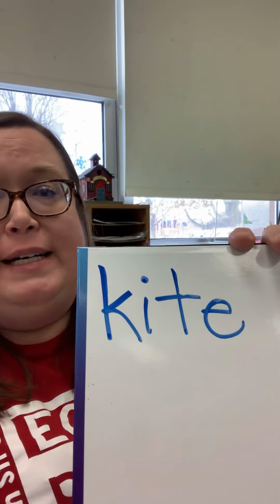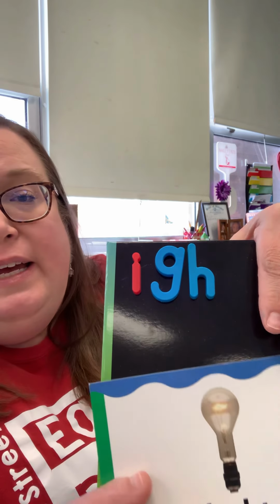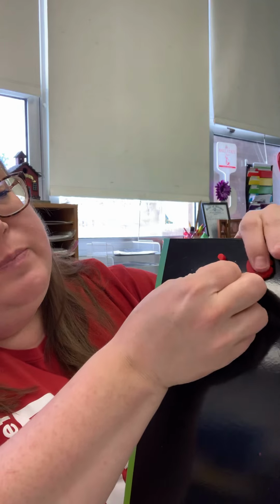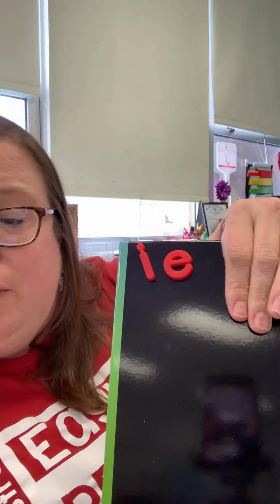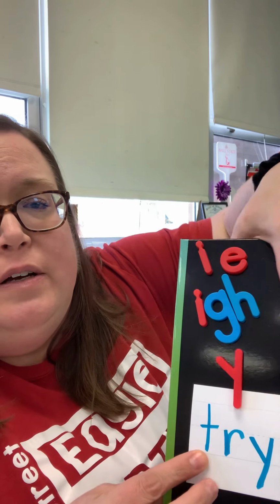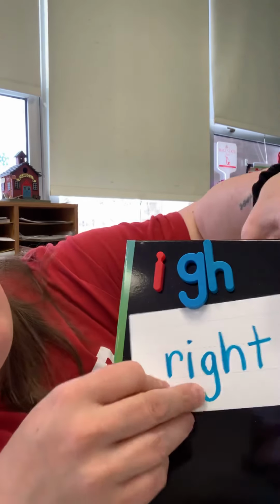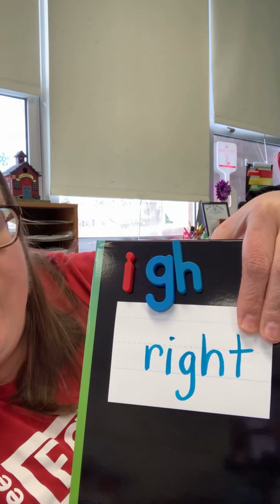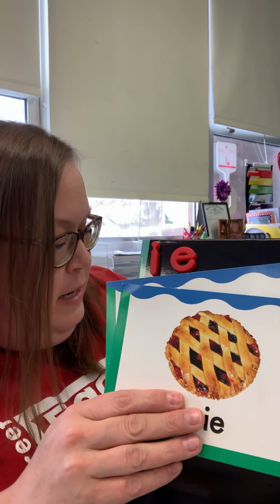Long I: ie, igh, y Intro